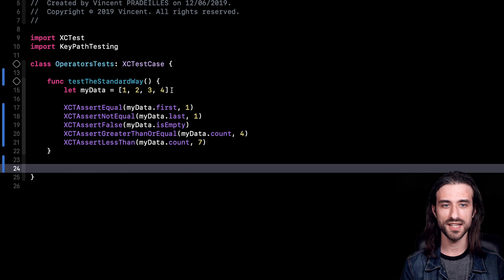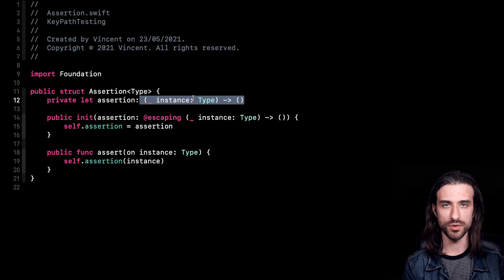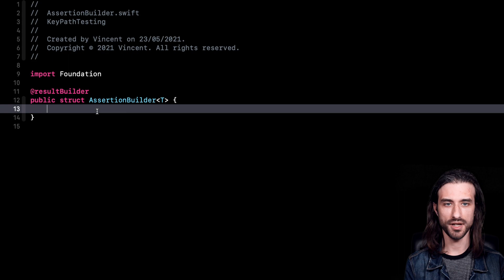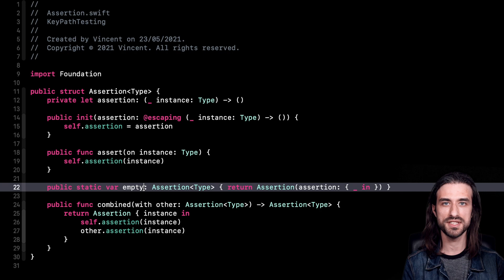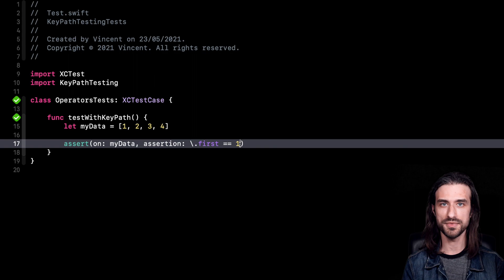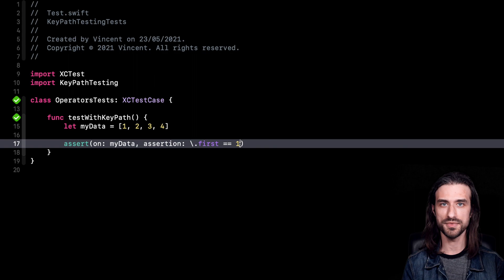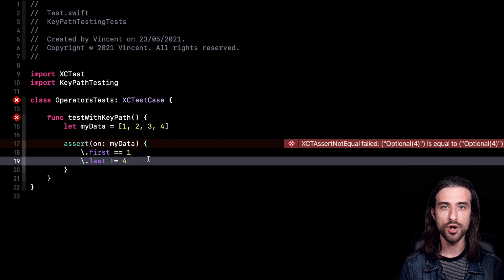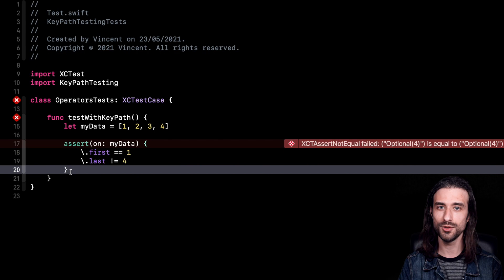Experimenting with Result Builders: it's harder than I thought 😰